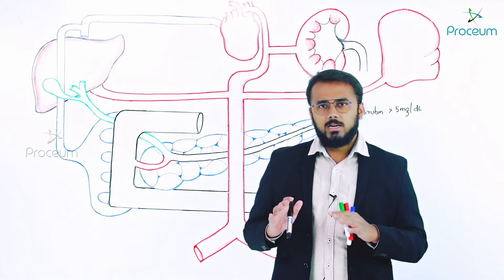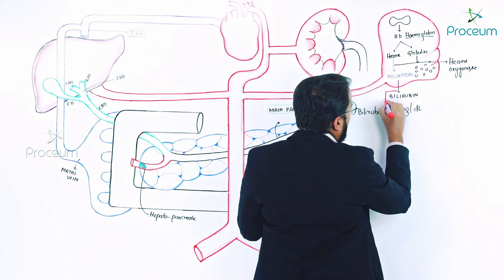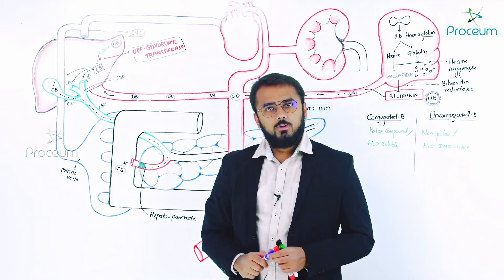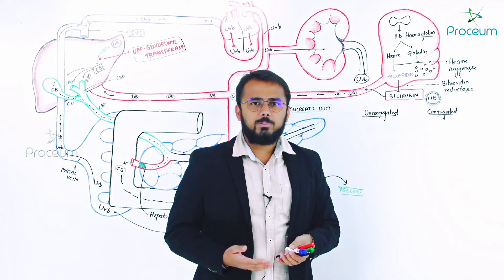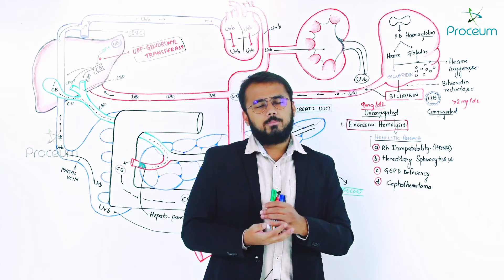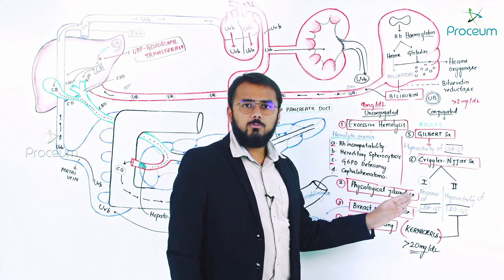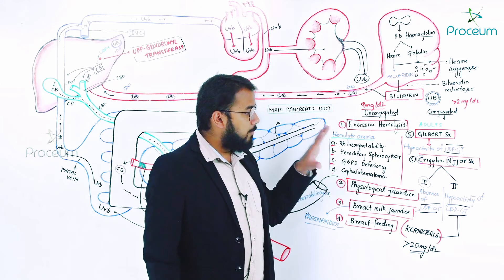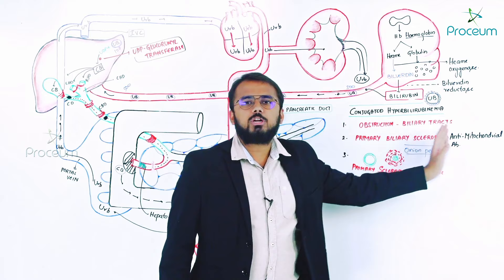Neonatal Jaundice Part 1 : Pediatrics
Bilirubin is a waste product of the heme from degraded blood cells. It is conjugated in the liver by UDP-glucuronosyltransferase (UDPGT) to produce conjugated bilirubin, which is water soluble and can be excreted renally or in the bile.
Neonatal jaundice occurs because of physiologic reduction of UDPGT at birth, maternal-fetal blood type incompatibility with hemolysis, or genetic disorders of liver bilirubin conjugation or excretion.
Neonatal jaundice presents with yellow skin and eyes shortly after birth and can lead to neurologic deficits (kernicterus) if severe.
Physiologic neonatal jaundice is due to a combination of reduced RBC lifespan, increased RBCs at birth, and temporary reduction in UDPGT enzyme at birth. It is self-limited.
In physiologic neonatal jaundice, severe increases in bilirubin are treated with phototherapy to prevent kernicterus.
Hemolytic disease of the newborn occurs when an Rh-negative mother produces anti-Rh antibodies against the red blood cells of an Rh-positive baby, or more rarely, when there is ABO incompatibility.
Hemolytic disease of the newborn is treated with fetal and newborn transfusion. It is prevented by Rh immunoglobulin therapy for Rh-negative mothers carrying Rh-positive babies. Complications include fetal hydrops, which is often fatal.
Gilbert syndrome is a common autosomal recessive disease caused by a mild decrease in UDPGT, leading to mild jaundice in response to stressors.
Crigler-Najjar syndrome is a rare autosomal recessive disease caused by the complete absence of UDPGT. It can be mild or it can present with jaundice, kernicterus, and high levels of unconjugated bilirubin.
Dubin-Johnson and Rotor syndromes are rare, mild autosomal recessive diseases caused by defective liver secretion of conjugated bilirubin.